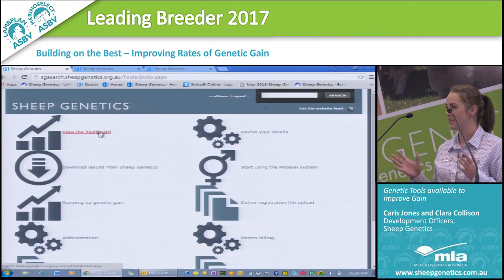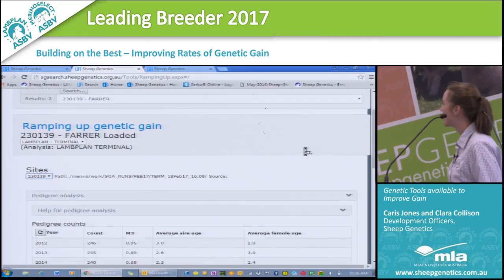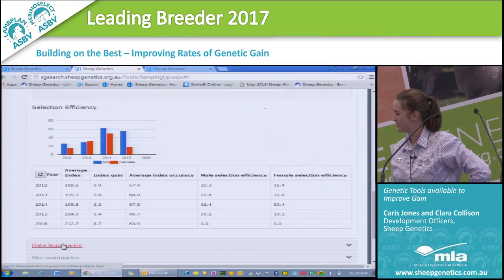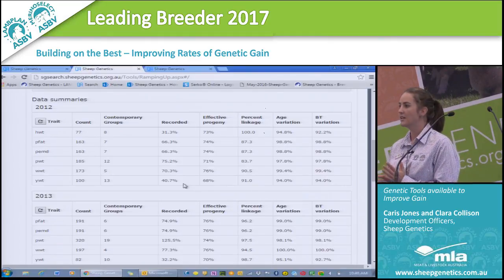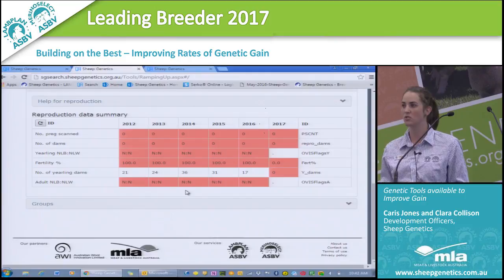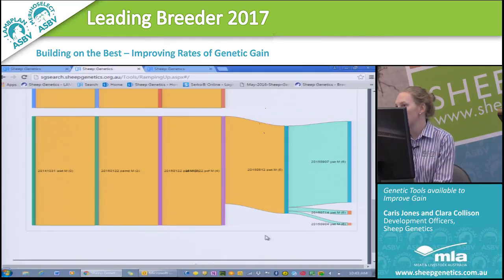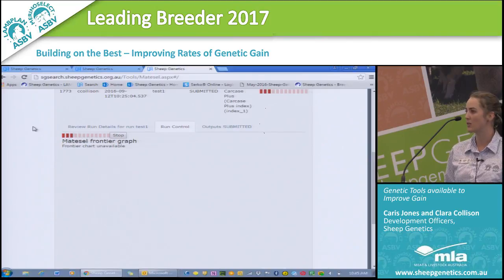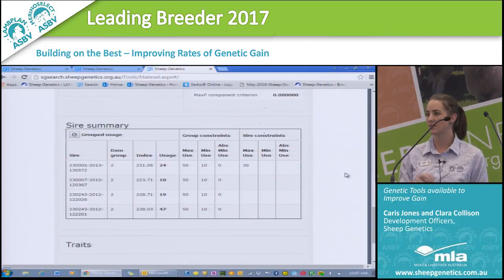2017 Leading Breeder - Session 4 - Caris & Clara - Genetic Tools Available to Improve Gain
2017 Leading Breeder - Session 4 Improving Rates of Genetic Gain Through Business Development
"Genetic Tools Available to Improve Gain"
Caris Jones & Clara Collison (Sheep Genetics)